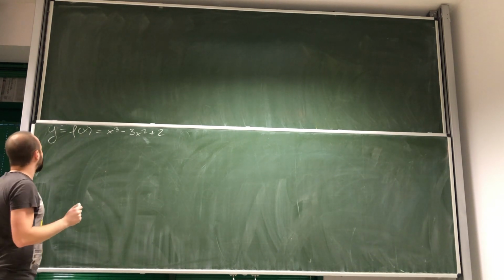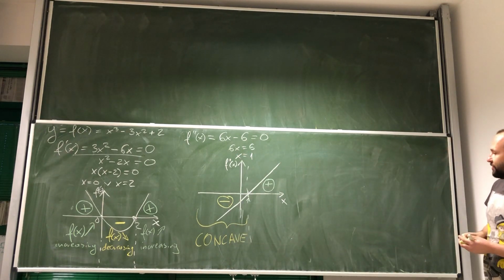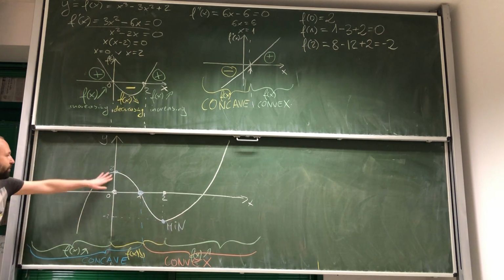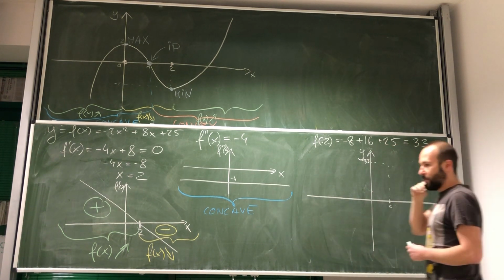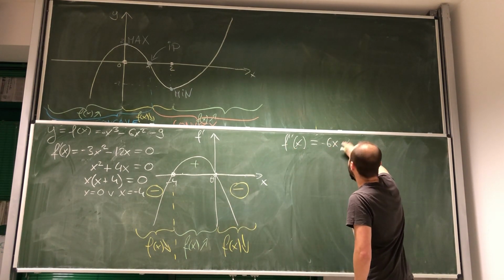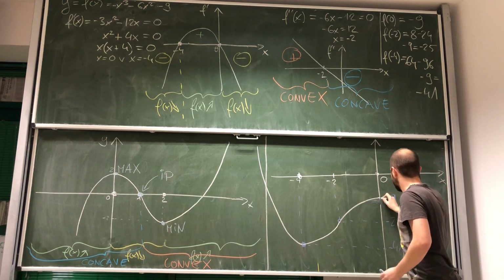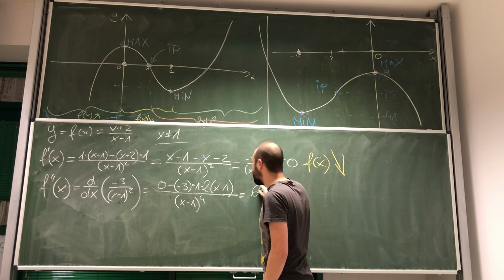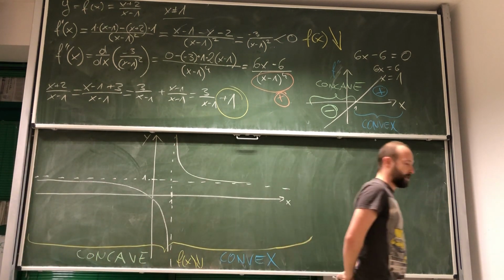44. MFM: Examples of drawing functions using derivatives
The video shows examples of how to draw a graph the function using derivatives.